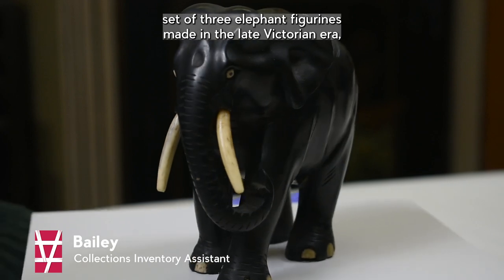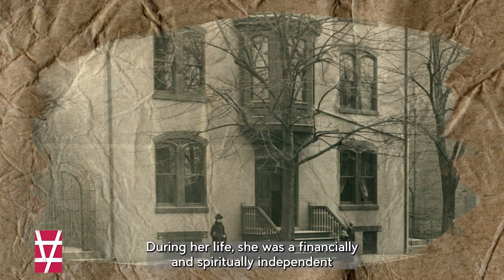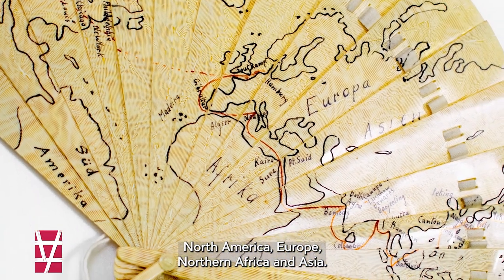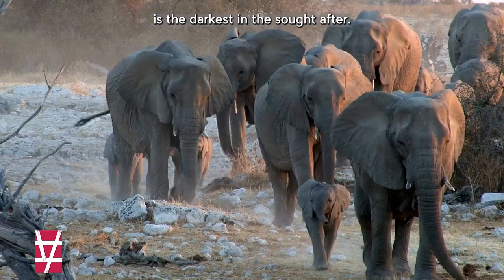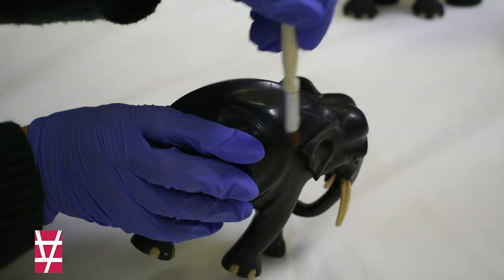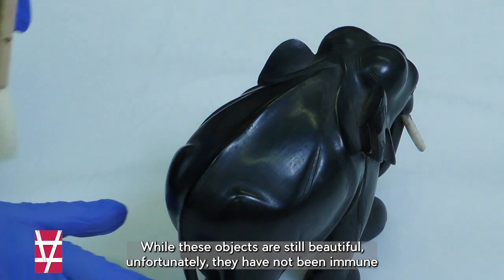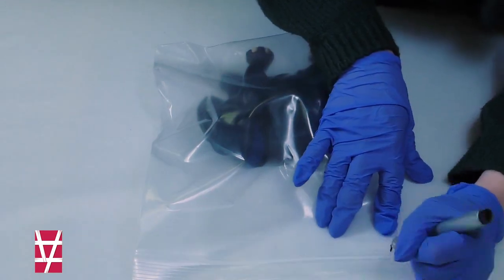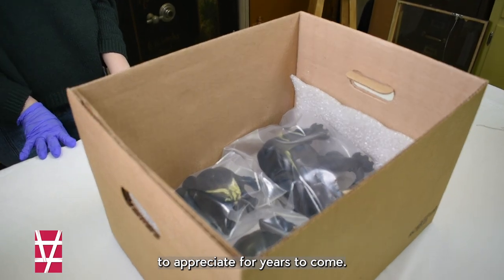Cabinet of Curiosities: Ebony & Ivory Elephants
Bailey highlights a piece from the Bonham Collection in this month's Cabinet of Curiosities episode. What do you think about this piece?

Interested in supporting our collection?